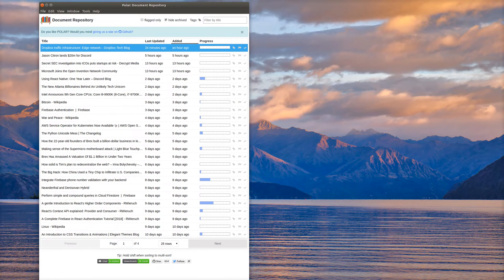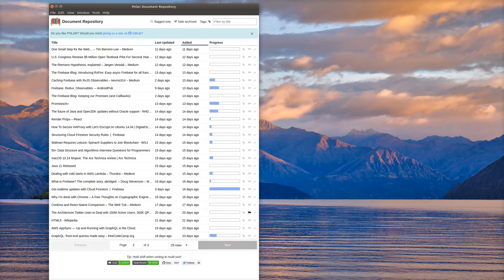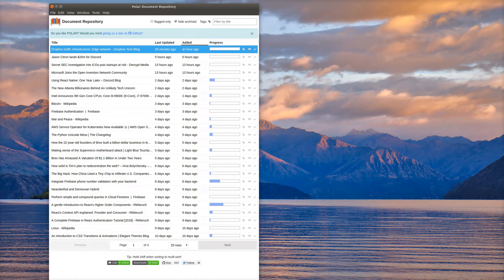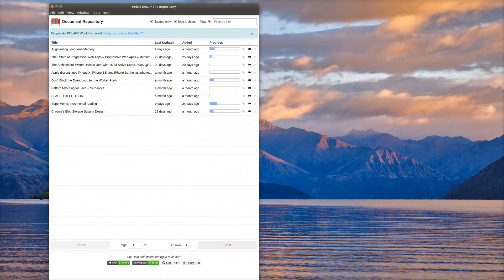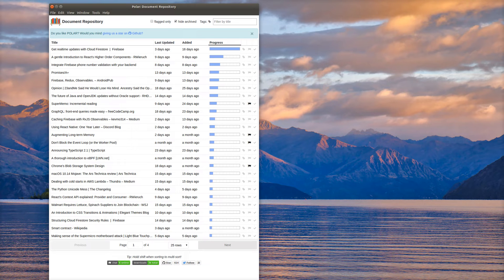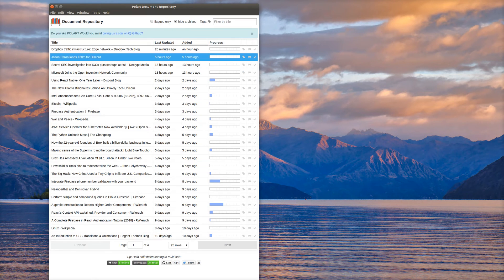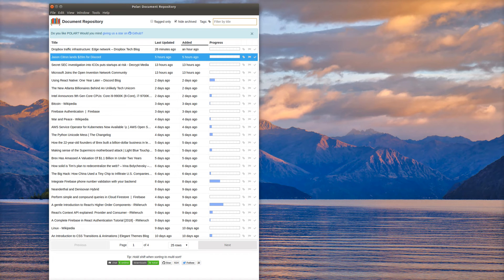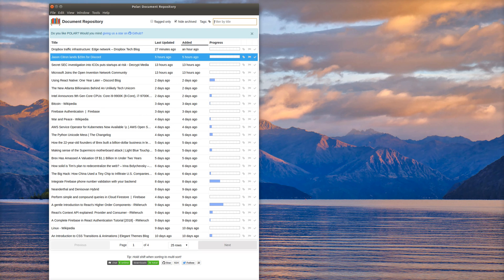Polar Document Repository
How to use the Polar document repository to manage, tag, and archive documents.